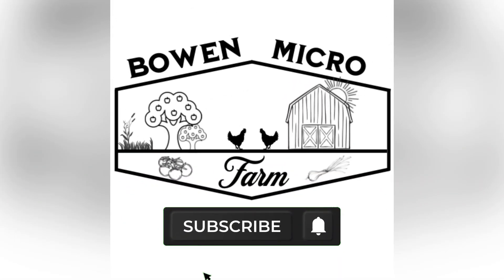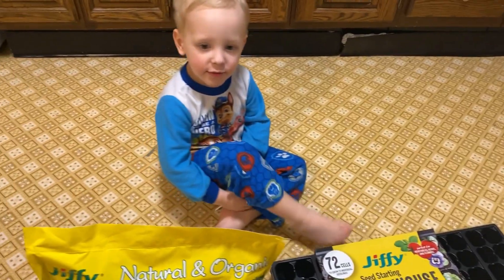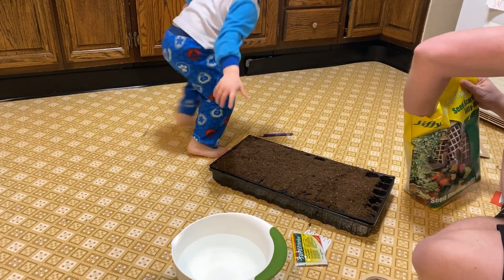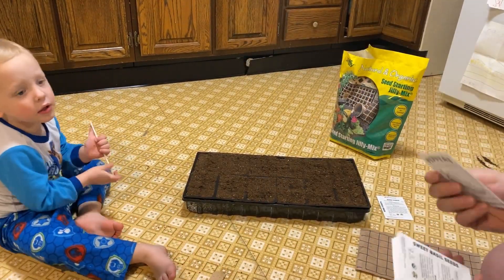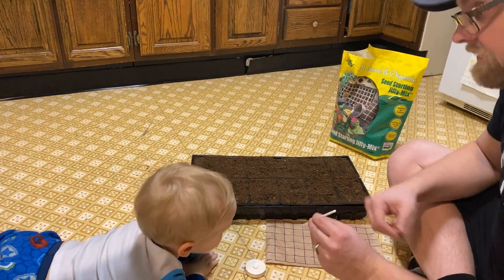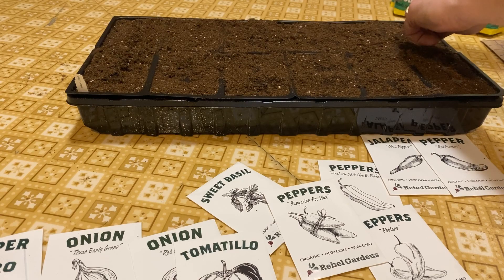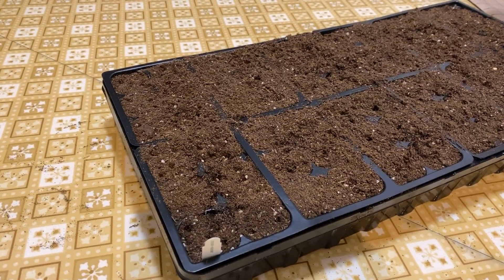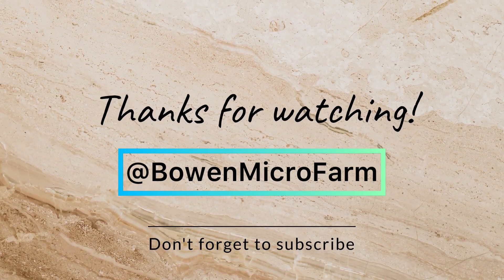Sometimes planting seeds is a game of chess on timing!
When you live in a northern climate, trying to get a jump on your veggies can be a chess match. Plant too early and you won’t be able to transplant when the plants are ready, too late and you’re behind.

We are planting a “salsa” garden using a variety of tomatoes, peppers and onions.

This is video 1 of planting the seeds. We will be following along with the progress!

Hi! Welcome to Bowen Micro Farm. Come sit with your cup of coffee or your slice of pizza as we go on the adventure of starting a small farm (a micro farm you might even say) with the joys and the struggles that entails!

If you decide to stay awhile or are just passing through, we hope you have a great adventure on this journey of life.

Buy a couple of tired parents coffee or crazy kids a pizza

Camera - Sony a6100
Mic - DJI Wireless
Gimbal - DJI OM 4 SE (reviews say better stability for large phone)